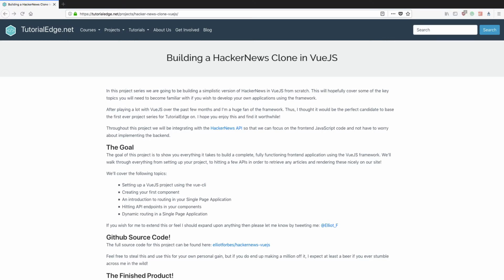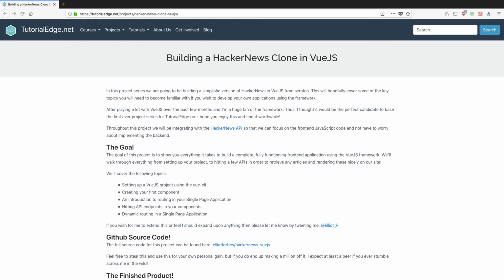Building a HackerNews Clone in VueJS - Introduction